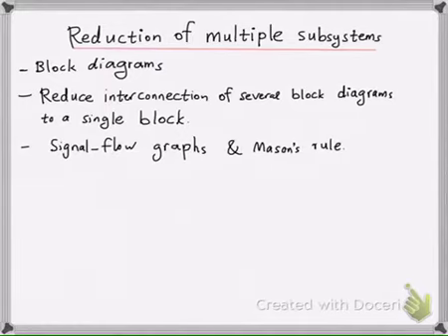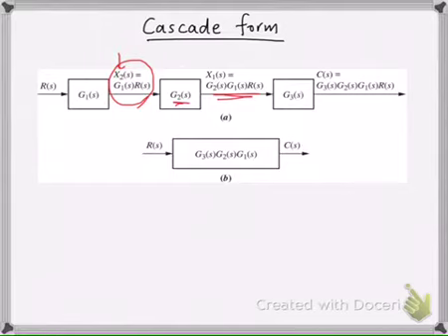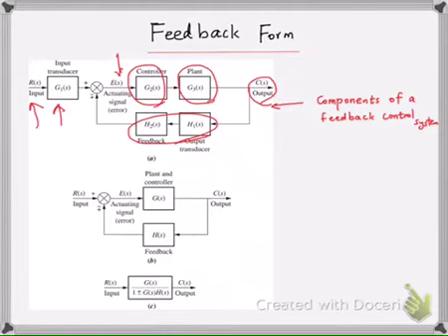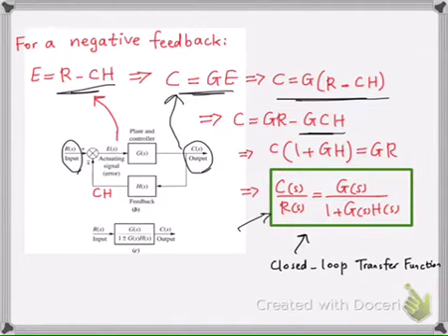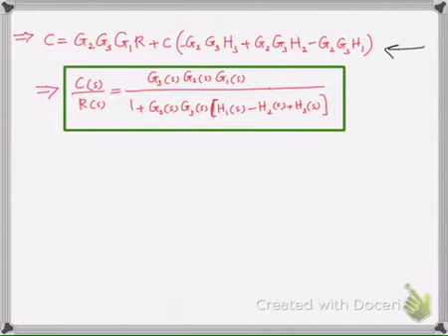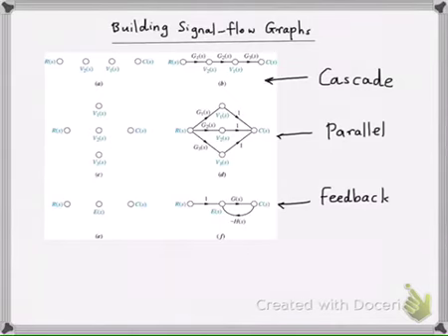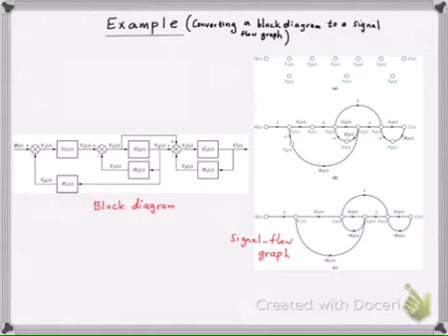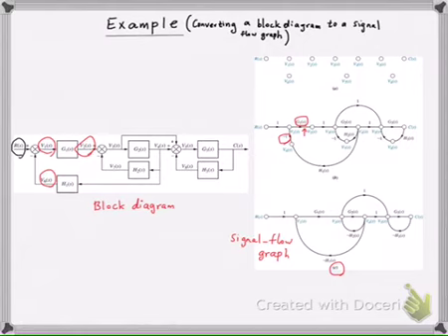Reduction of multiple subsystems: part 1 (Chapter 5)